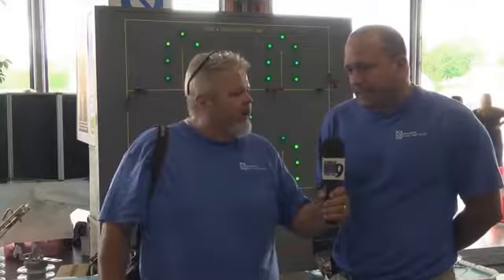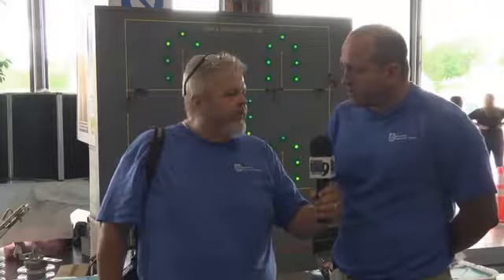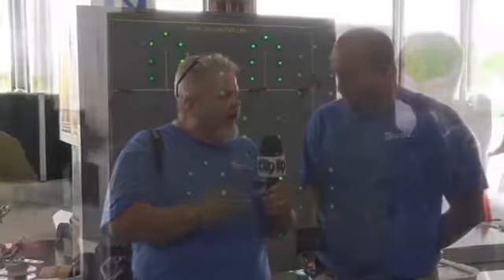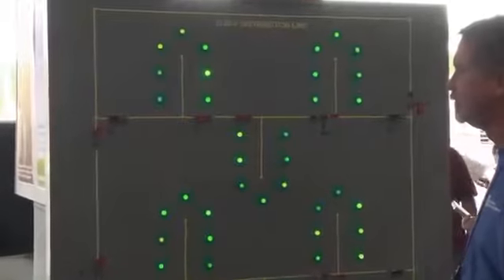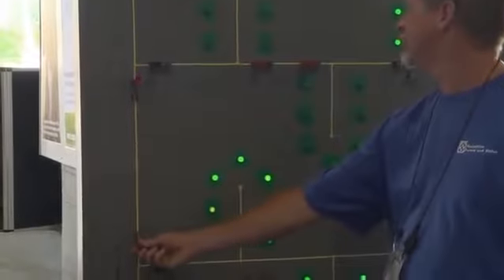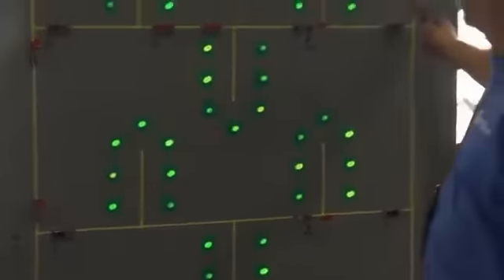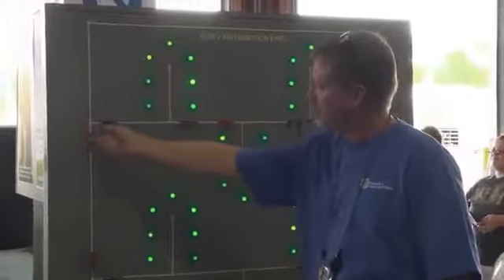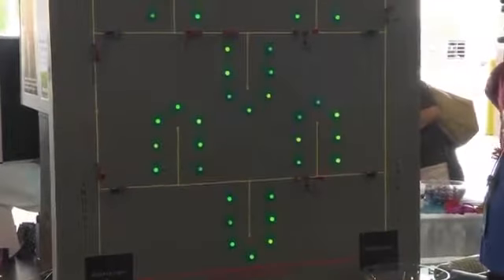MP&W Utility Clips - System Control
System control is the brain of your local power system.